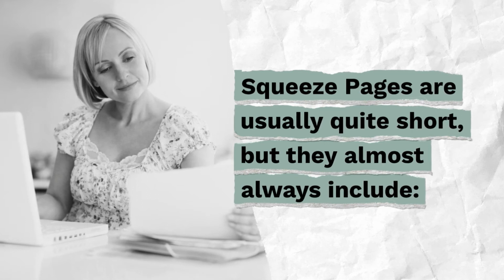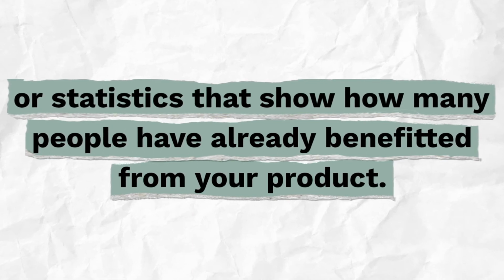Lead Magnet Ideas For A Squeeze Page or Landing Page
Need ideas for Lead Magnets? How do Lead Magnets work with Squeeze Pages, Opt-In pages and Landing Pages? How do you format an effective Squeeze Page? This video has the answers.

- What is a Landing Page? Landing Pages Explained.
- What is a Squeeze Page?
- Top 10 Tips For Building Landing Pages